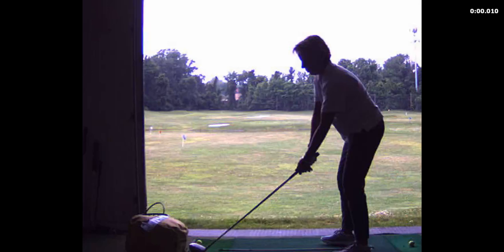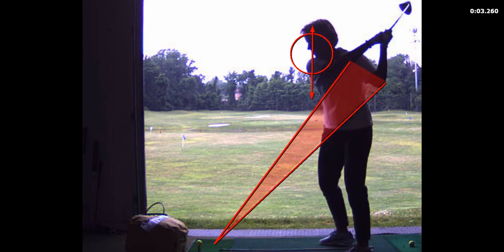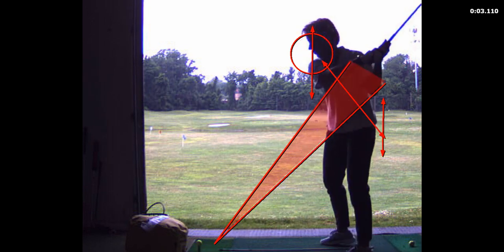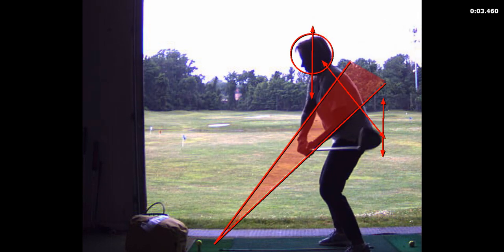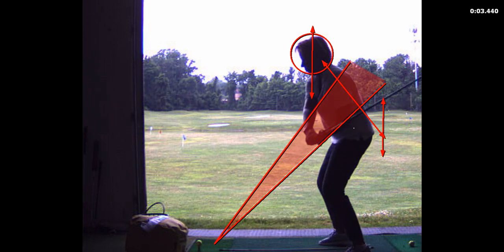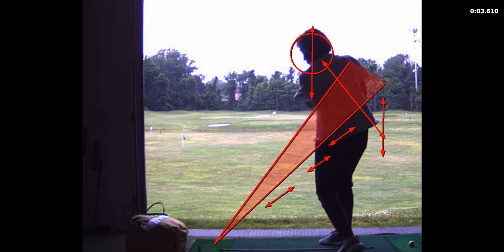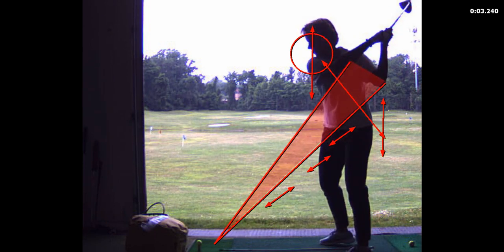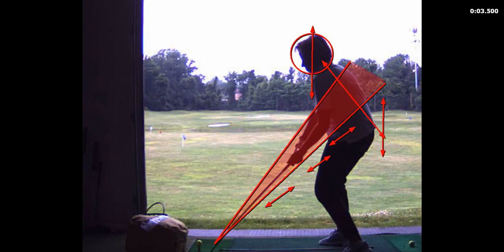V1 Pro analysis